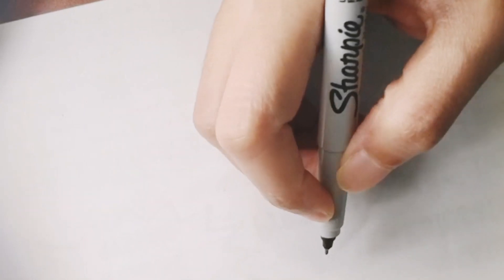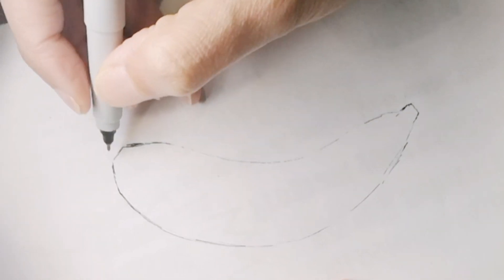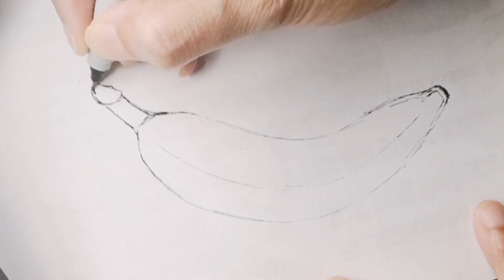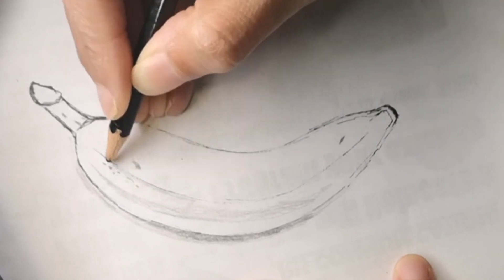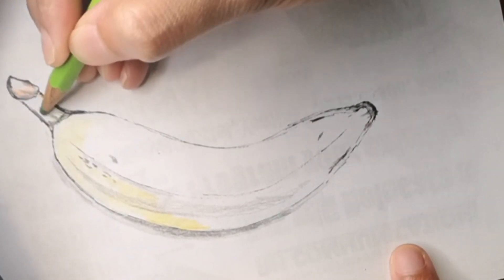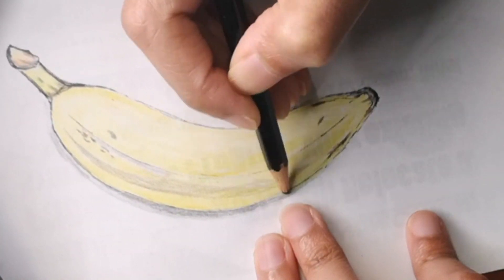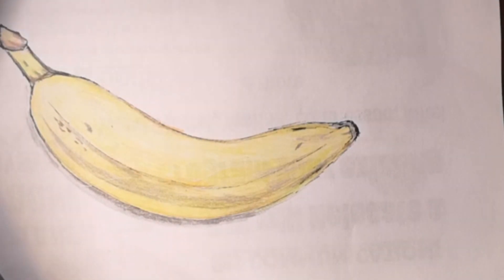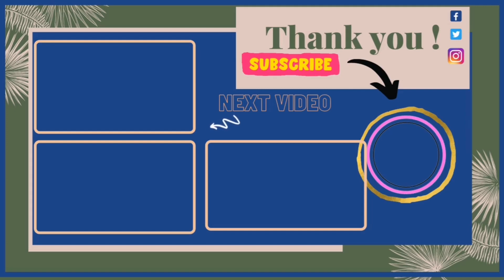How To Draw A Banana Step By Step For Beginners | Easy Banana Drawing Tutorial | Realistic Banana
How to draw a banana step by step beginner guide
Easy banana drawing narrated step by step
Easy way to learn how to draw a banana
Drawing a banana
How to draw a banana step by step for beginners
banana coloring and drawing with easy spoken instructions
Learn How to Draw a banana with narrated drawing tutorial
Lets draw a banana step by step

**Cando PRODUCTS STORE** Designed just for you:
Redbubble:

CDN$ 15.72 (CDN$ 0.66 / Count) FREE Delivery on your first order

10'' Ring Light with Tripod Stand Flexible Phone Holder for Live Stream/Makeup Desktop LED Phone Ring Light

Animal Coloring Book for Kids: